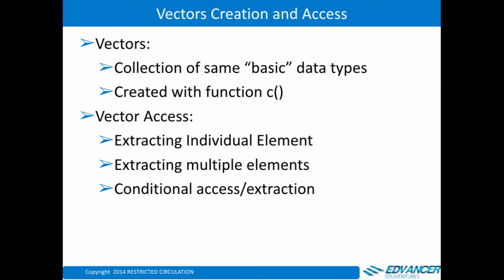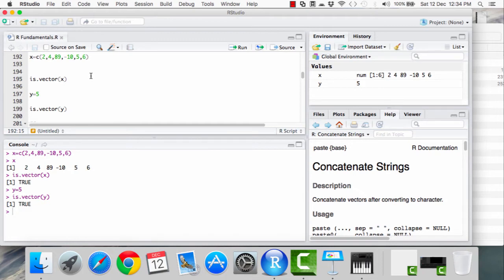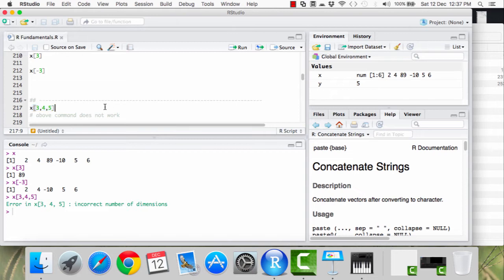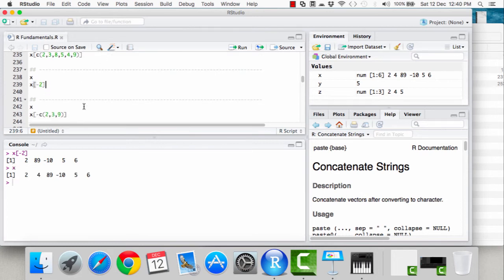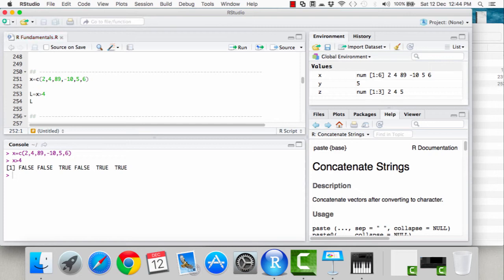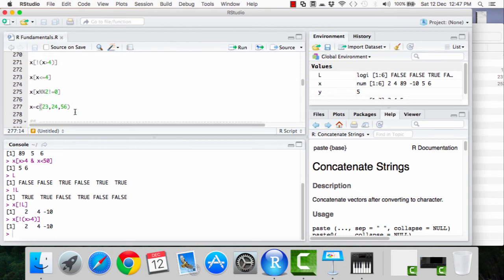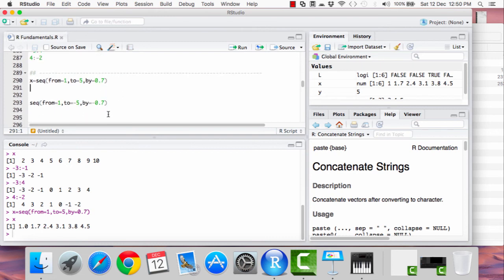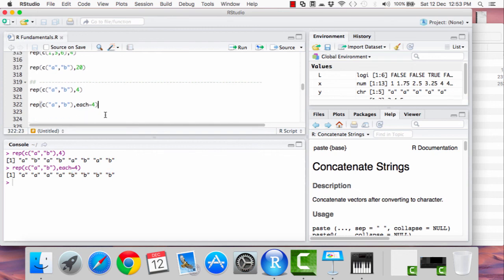Fundamentals of R by Edvancer - 3